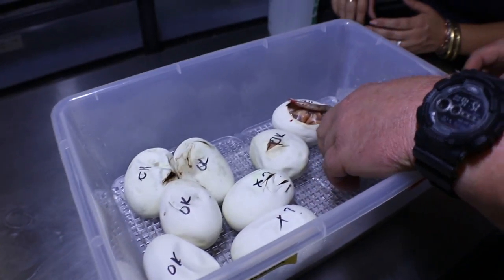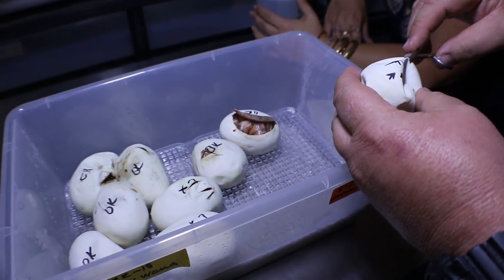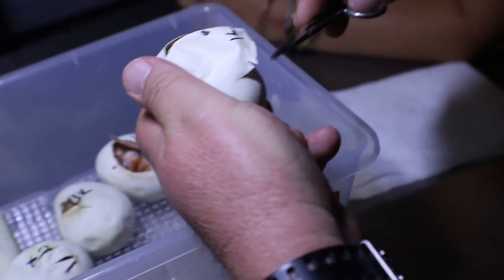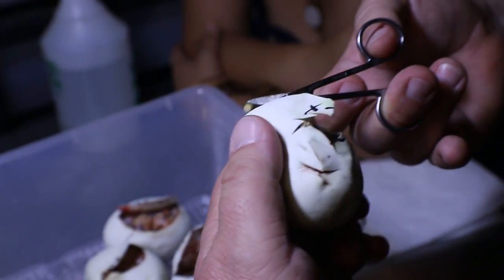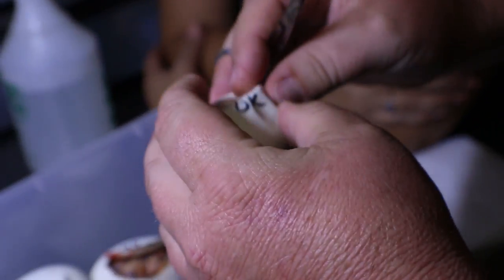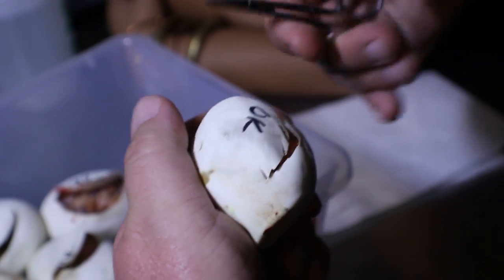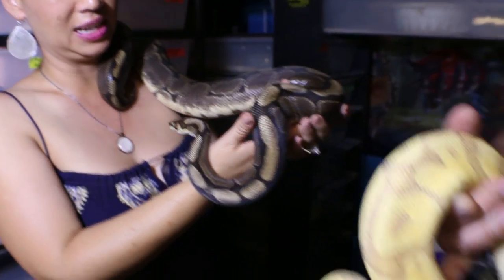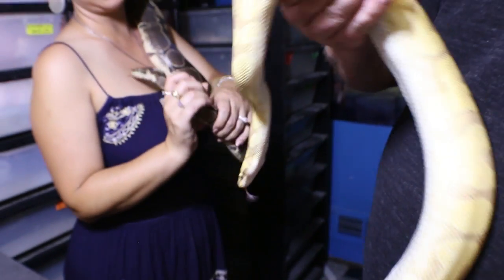Amazing Ball Python Egg Opening with Crashsite and DTG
Amazing Bally Python nest raid with Mike Holt from Crashsite Reptiles and the Deadly Tarantula GIrl. Take a front row seat as we open these high end python morphs to take a sneak peek at what is growing inside of them! Watch out for the slime!